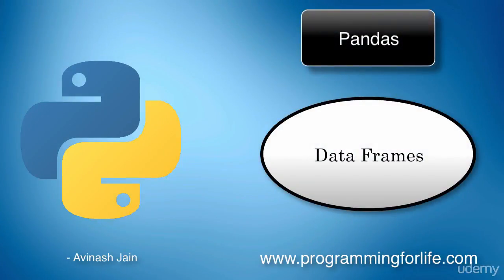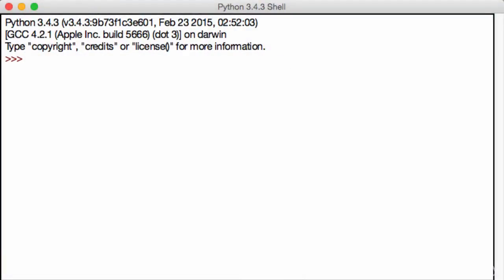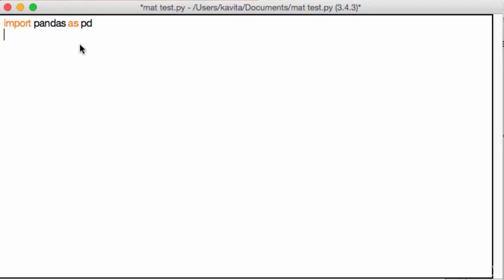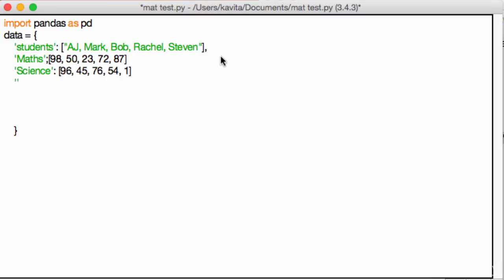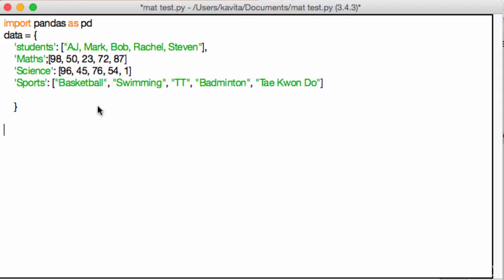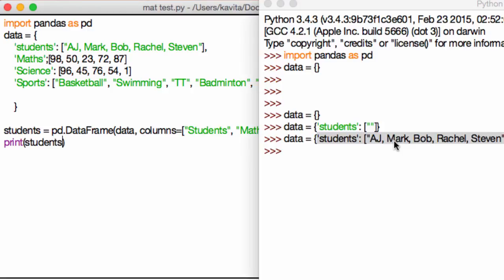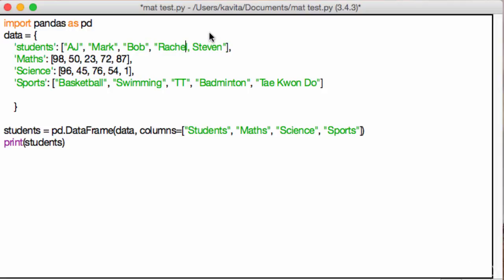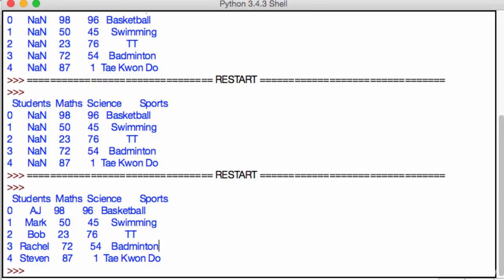004 Data Frames Intro